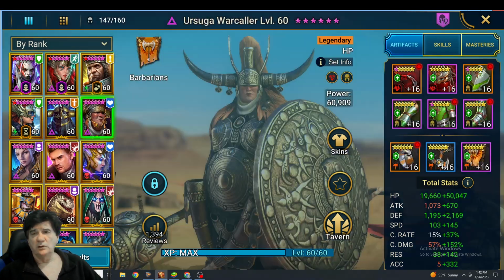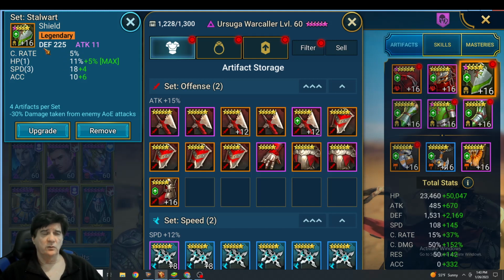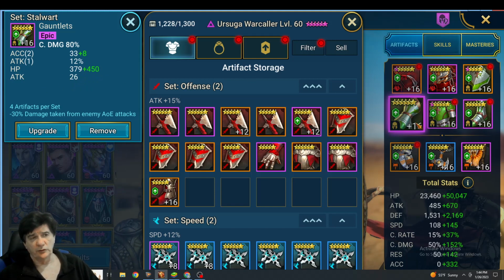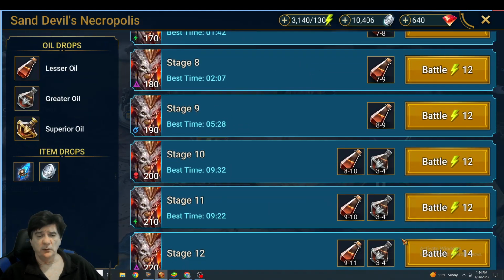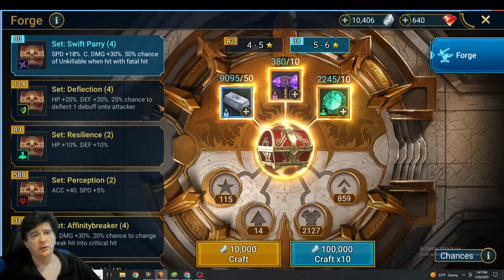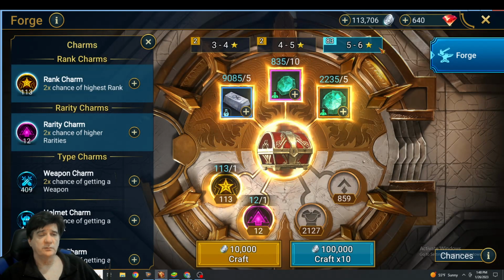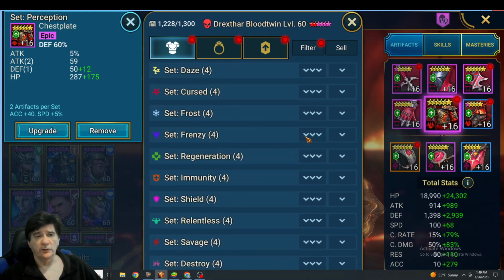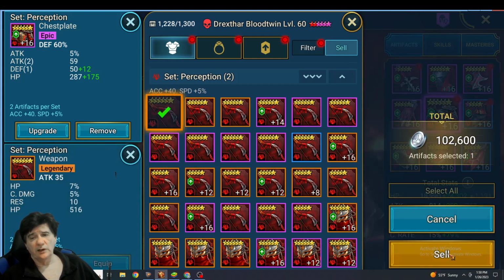Why I don't Do much Sand Devil's Dungeon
Sand Devil's Dungeon isn't a good way to develop  your account